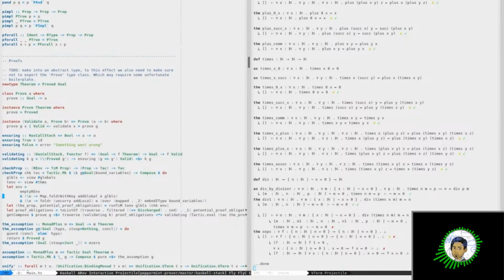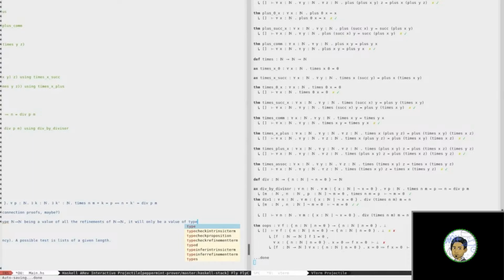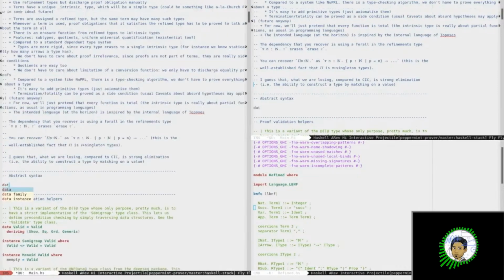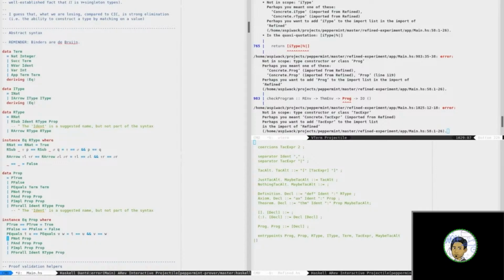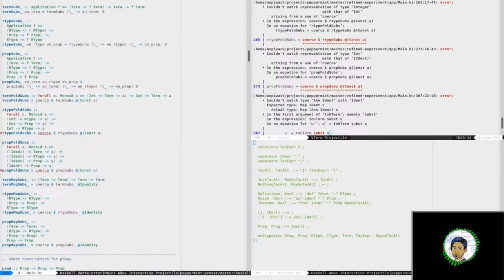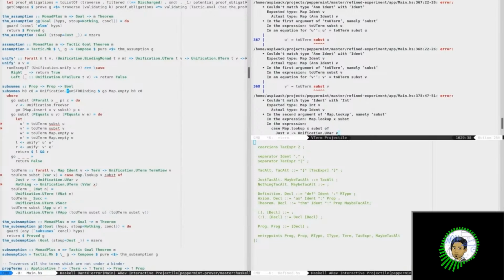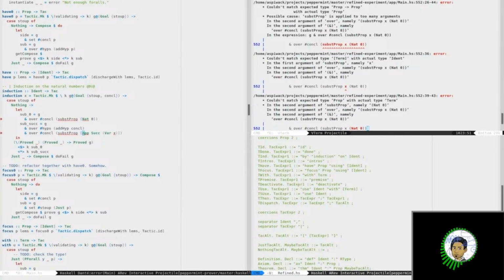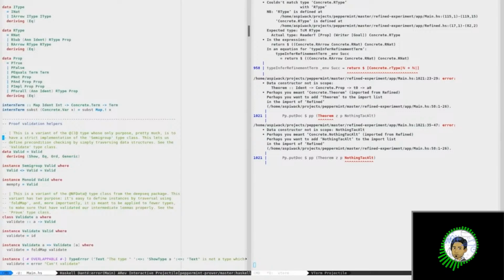Dive Into Haskell Through Livestream - Day 23: Refactoring the Syntax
Welcome to Day 23 of Dive Into Haskell Through Livestream! Today, we'll focus on refactoring the syntax of our Haskell code for clarity and efficiency. Join us as we explore techniques to simplify and enhance our codebase, making it more readable and maintainable. Don't miss this opportunity to refine your Haskell skills and learn effective syntax refactoring strategies!